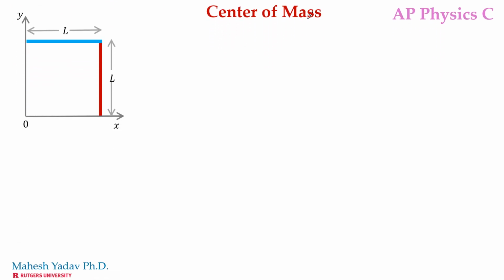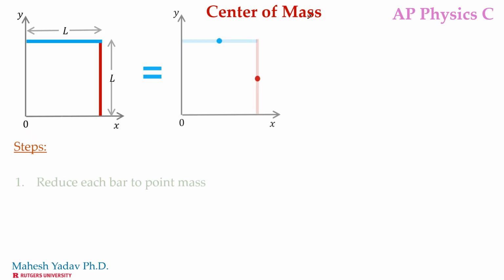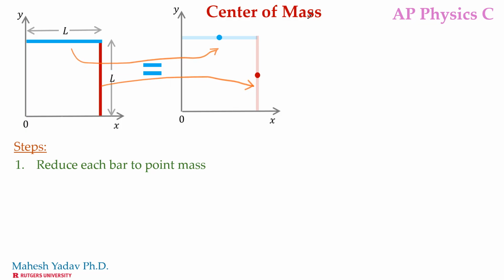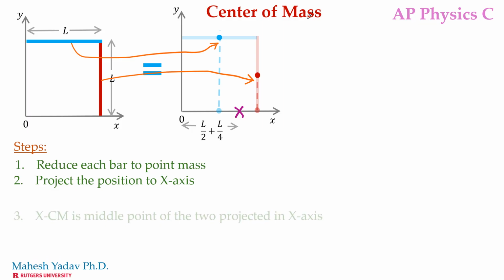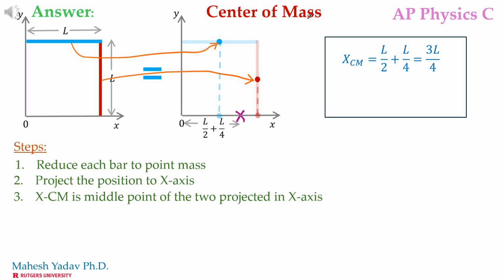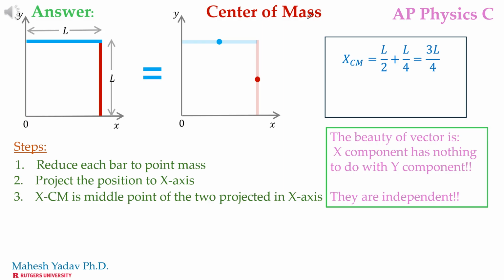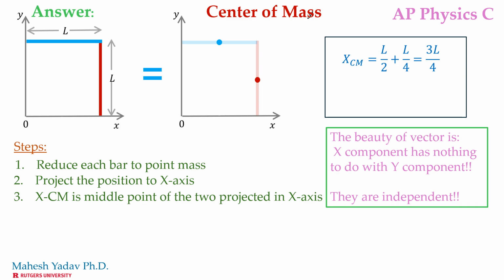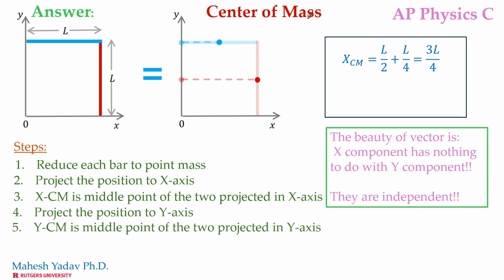Center of Mass of L-Shaped Object | AP Physics C & JEE Advanced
This is past exam question. Struggling to find the center of mass for an L-shaped object? In this quick tutorial, we break down the exact steps to calculate it using integration and geometry—perfect for AP Physics C: Mechanics and JEE Advanced prep!

Timestamps:
0:00 - Problem Statement
0:20 - Concepts and CM for X part
1:14 - CM for Y part and Answer